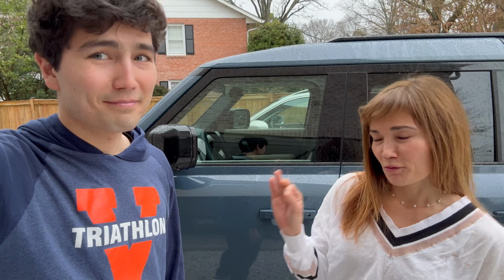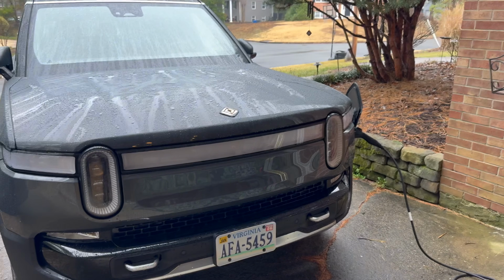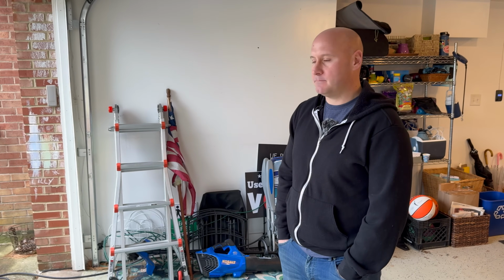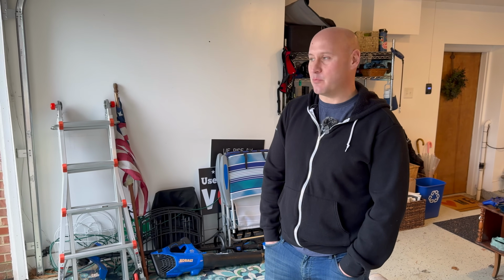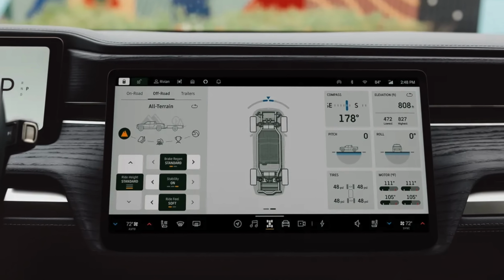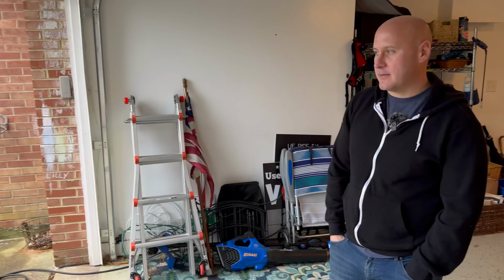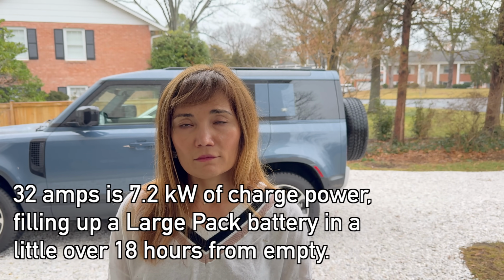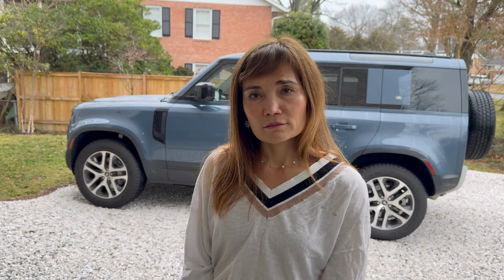My Mom Is Getting Her First EV — It's A Rivian R1S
Max hears from his mom about her upcoming R1S order and speaks to a neighbor who kindly shares his experience with driving a Launch Edition R1S on the East Coast in the Washington DC area.

For more behind the scenes content:
Max's Twitter: @MaxPatten

0:00 Welcome
2:10 Oliver's R1S
4:49 Service Experience
6:36 Buying Online
7:37 Software and Tech
8:58 Charging Experience
10:32 Overall Ownership Experience
13:20 How My Mom Will Home Charge
16:48 Mom's Spec and Wrap-Up